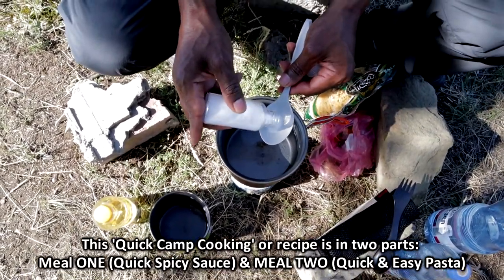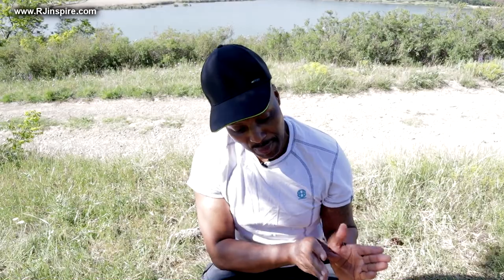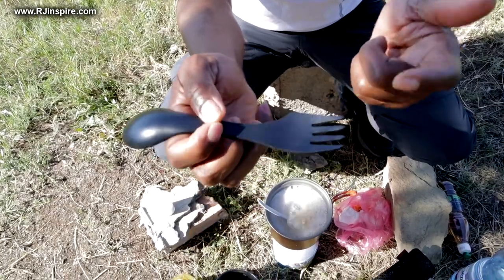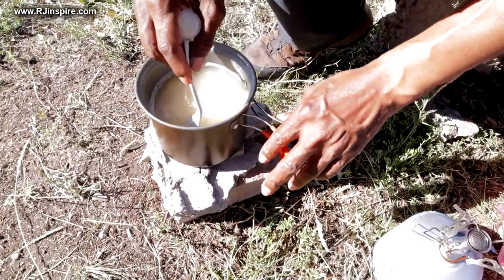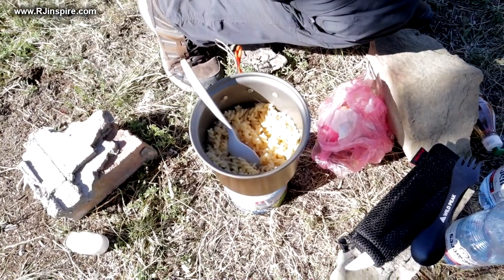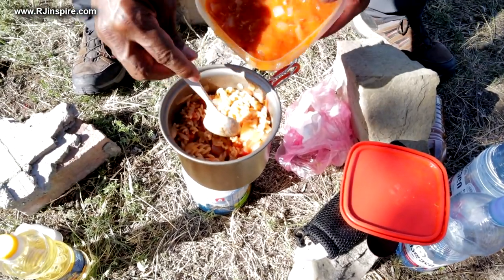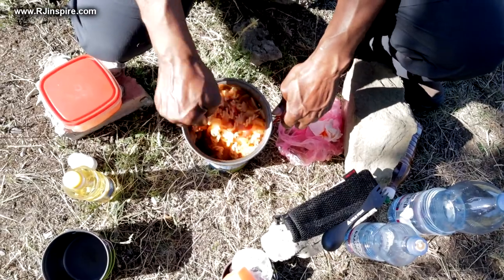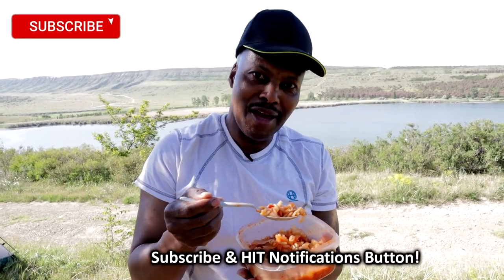Easy Camping Meals: How to cook pasta when camping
How to cook pasta when camping? Did you know there are very easy camping meals you can prepare in less than five minutes? This is a simple delicious pasta with spicy vegetable sauce and it’s perfect for camping

NEW VIDEO UPLOADS:
If I haven't uploaded in any of those days, it might mean that I'm either dead, detained or in a coma!!!

5 WAYS TO SUPPORT MY EXTREME TRAVELS & YOUTUBE CHANNEL:
5) Grab a copy of my books
**Your support is greatly appreciated as it helps to buy better equipment and also helps me to travel further and bring more amazing travelling content, so you know the best countries to visit and things to do or see!

**I think it is not inspiring to watch YouTube videos that have popping adverts in the middle of viewing pleasure; so I won't have adverts in the middle of my videos. Adverts are best at the beginning or end of the video in my opinion.

EQUIPMENT I USE FOR MY VIDEOS AND TRAVELLING:
The commission will contribute towards my travelling, so please share the links, thank you)
My latest book - FEARLESS: Hitchhiking & Walking the Caucasus
Dell Inspiron 5570 512GB SSD
(Big Cameras) SanDisk 128GB Extreme PRO SDXC UHS-I Card
(Action Cameras) SanDisk Extreme 128GB Pro SDXC UHS-I U3
Anker Power bank 20100mAh
USB Type-C 3.5mm jack adapter
UGREEN Headphone Splitter, 3.5mm Audio Stereo Y Splitter
Rode Wireless Go (white)
Rode VideoMicro
BOYA BY-M1 3.5mm Lavalier Condenser Microphone
Pro Lavalier Lapel Microphone JK MIC-J 044 designed for Zoom/Tascam
Saramonic SR-XM1 3.5mm TRS Omnidirectional Mic with windscreen
Lacie 2TB Rugged External hard drive
Lacie 4TB Rugged External hard drive
Or Sandisk 1TB Portable external SSD (Solid State Drive)
Canon M50 Camera (brilliant camera)
Or Canon G7X MarkII
Or Canon G7X MarkIII
GoPro 7 Hero with spare battery and SD card
or Upgrade to GoPro Hero 8 Action Camera with 2 Total Batteries, Sandisk 64GB Extreme MicroSD Cards, GoPro and Cleaning Cloth
TELESIN 35.5" Selfie Stick Monopod
Hohem iSteady Pro 3 Water Splash Proof Gimbal Stabilizer for Action Cameras
Zoom H1N Digital Voice Recorder with accessories
Zoom H4N Digital Voice Recorder 4-track portable recorder
or Tascam DR-05 Portable Digital Recorder
Osprey Rook 50 Men's (Lifetime guarantee backpack, highly recommended)
Osprey Rook 50 Women's (Lifetime guarantee backpack, highly recommended)
Besport sleeping bag up to -10 degrees
Moon Lence Camping tent (3-season)
Cascade Hiking Poles
Bisgear 12pcs Camping Cookware Stove Canister
First Aid Kit 299-pieces
Columbia Men's Silver Ridge Convertible Pants
Women Hiking Pants
Camping Mat Therm-a-Rest Z Lite Sol Ultralight Foam Backpacking Mattress
Sleeping Mat Ryno Tuff Ultralight Sleeping Pad Set (inflatable)

I AM SAVING-UP TO BUY THE FOLLOWING (DONATIONS WILL HELP GREATLY):
DJi Mavic Mini drone
or DJI Mavic Air 2 drone
Saramonic Blink 500 Ultracompact 2.4GHz Dual-Channel Wireless Mic